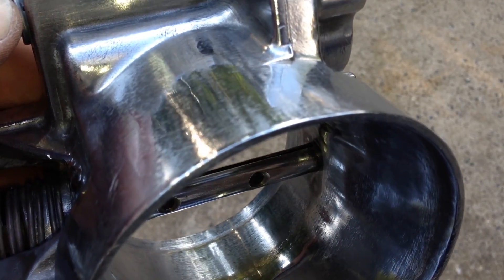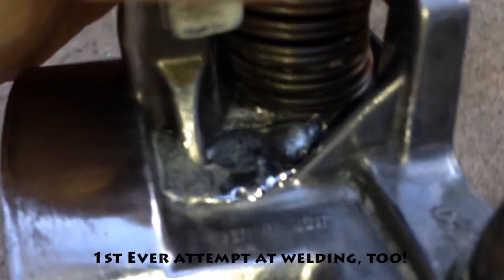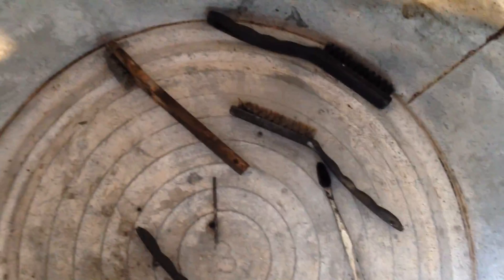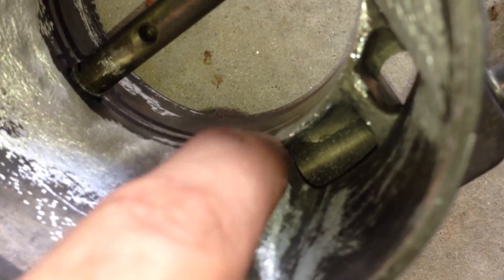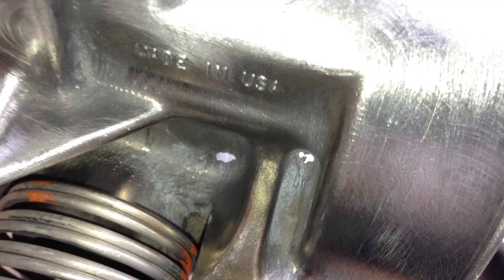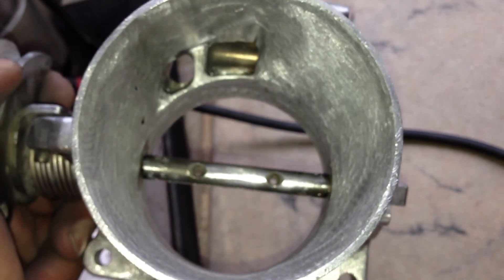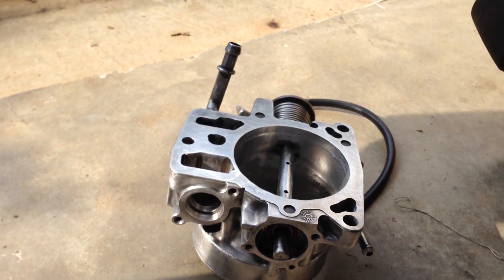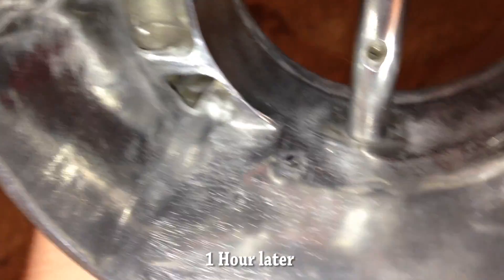Porting and Polishing GM Chevy Tahoe Vortec Engine Throttle Body LS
How I went about Porting and Polishing my GM Chevy Tahoe Vortec Throttle Body